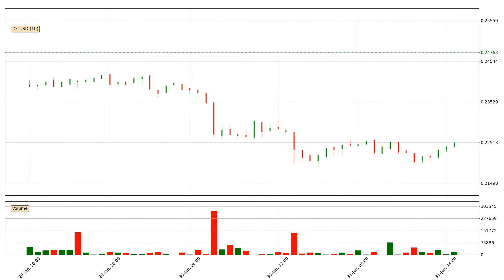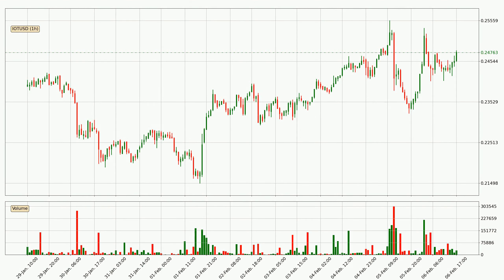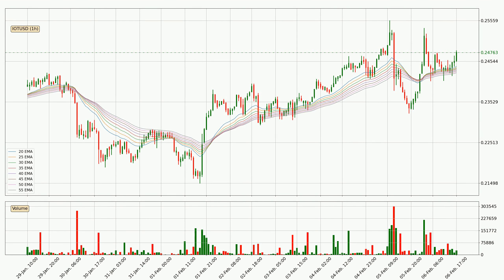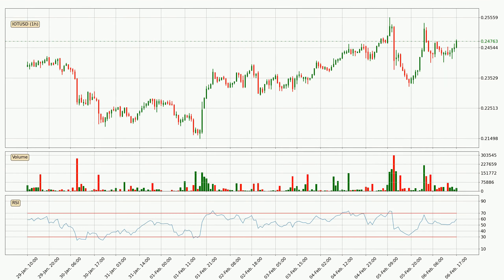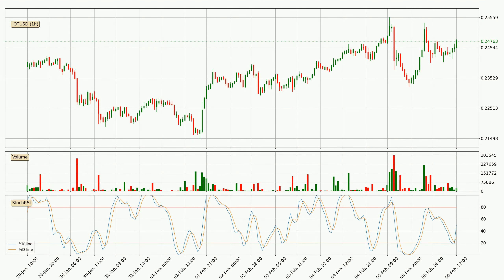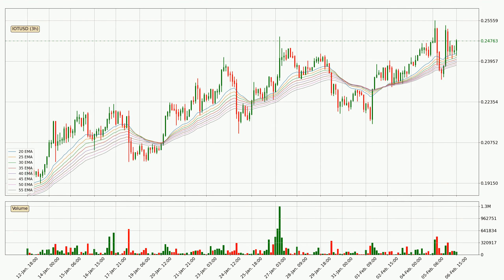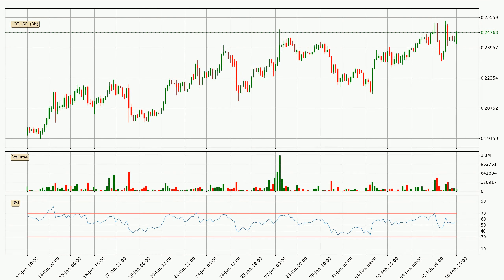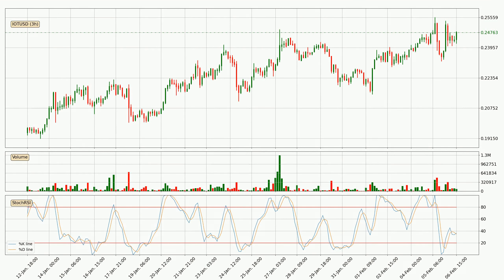Daily Update IOTA | Technical Analysis | FAST&CLEAR | 06.Feb.2023